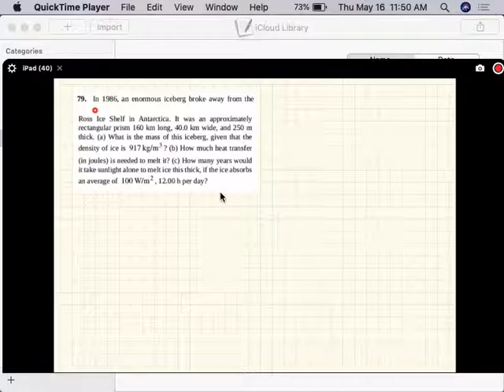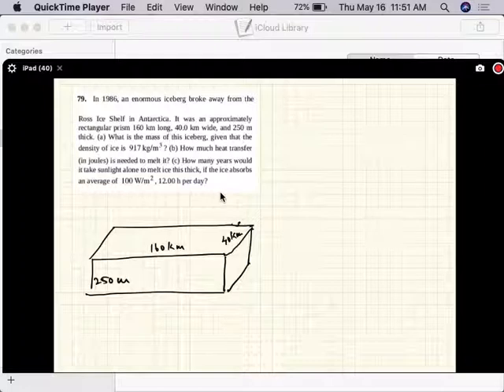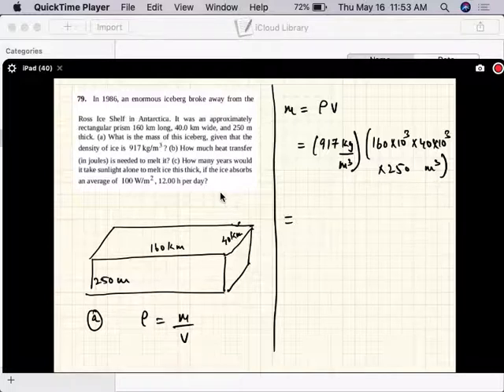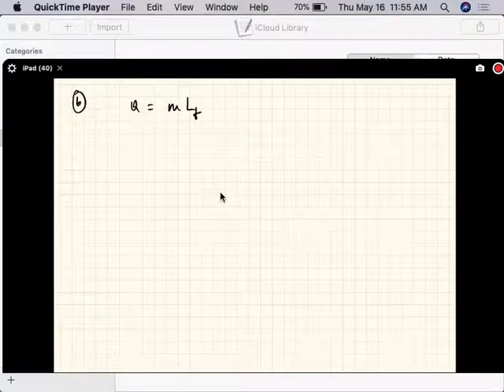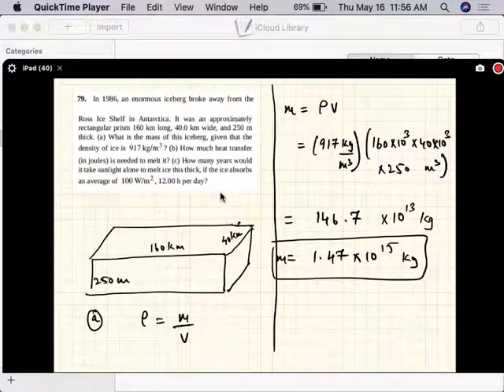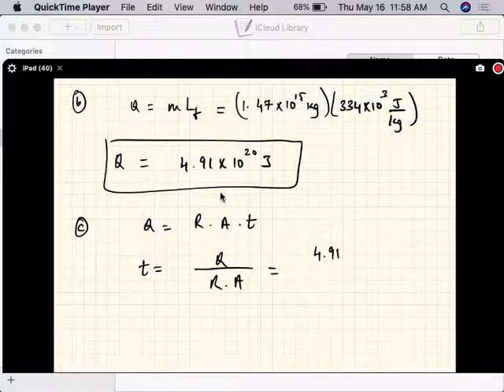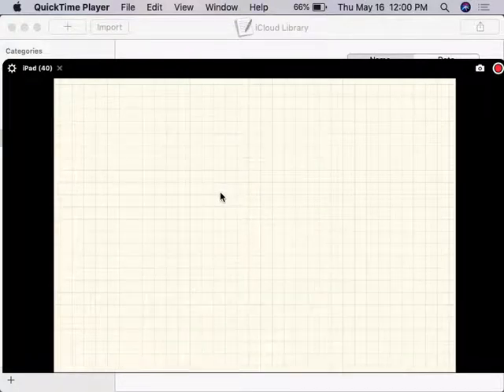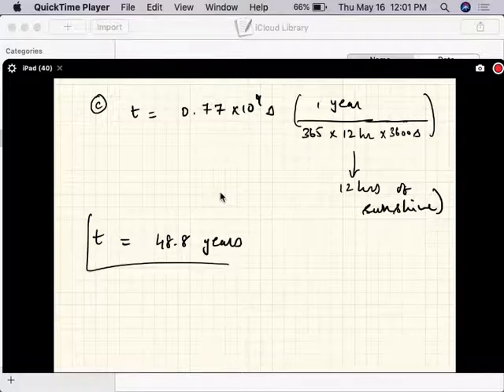PHY2049 CH01 Temperature P79